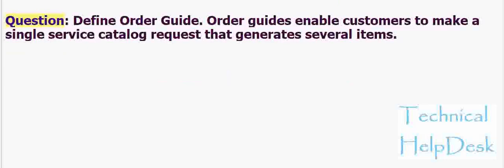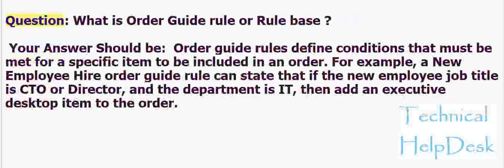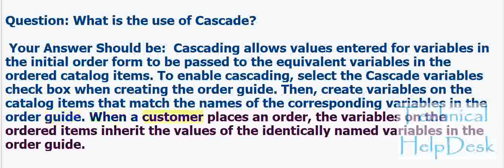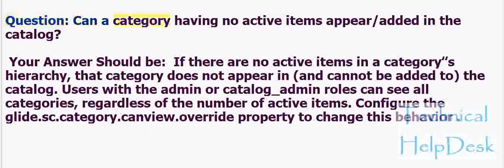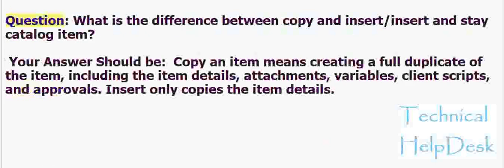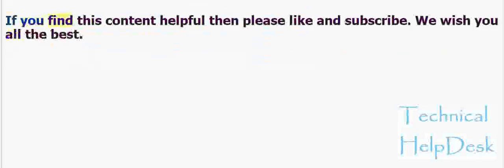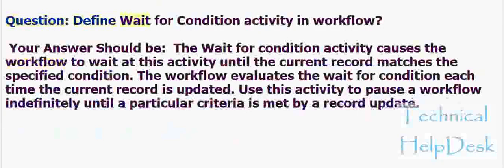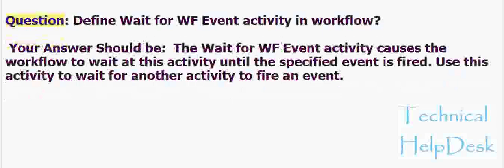Part#16 - ServiceNow most common Interview Questions and Answers